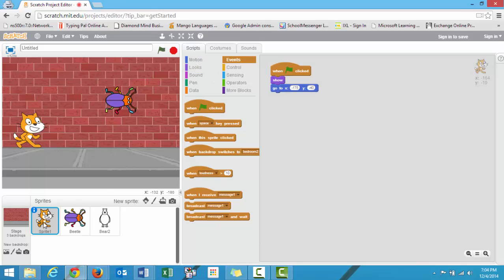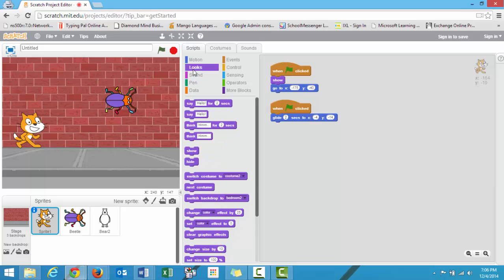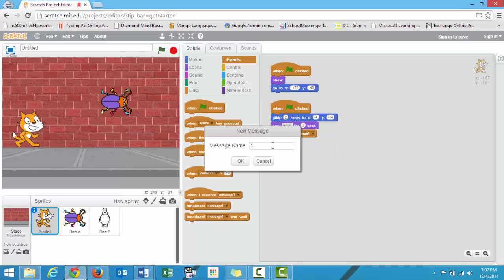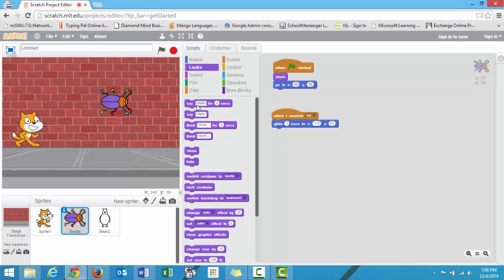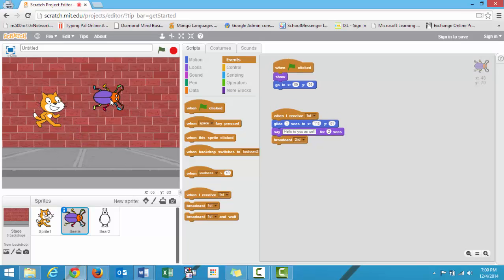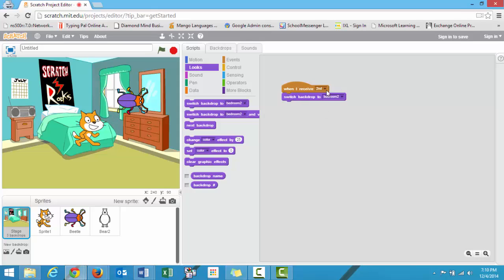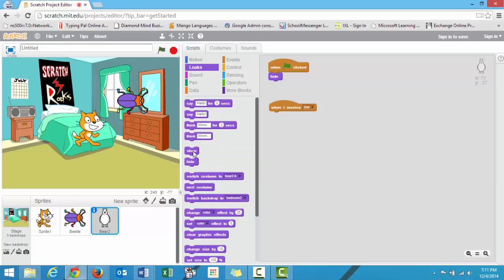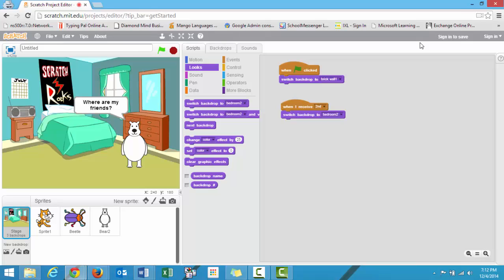Scratch 2.0 - How to Design Your Animation